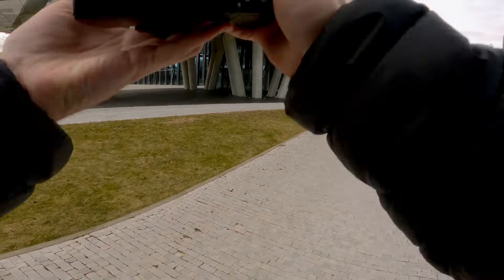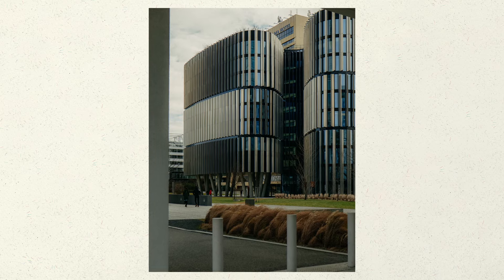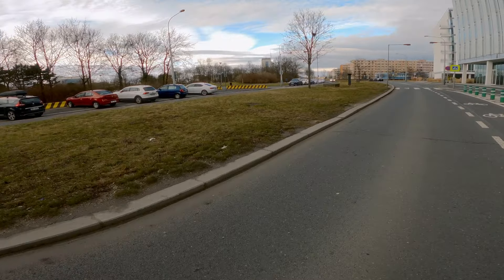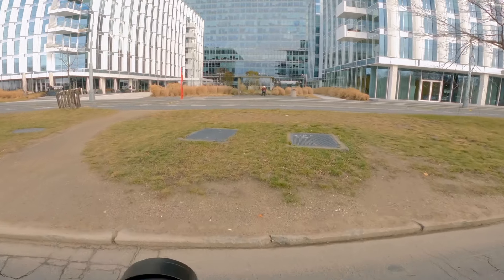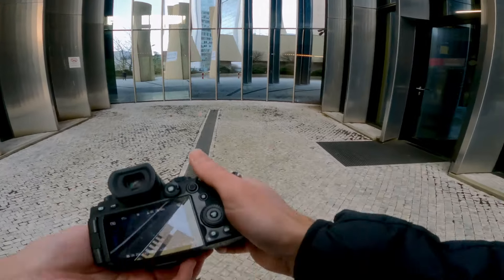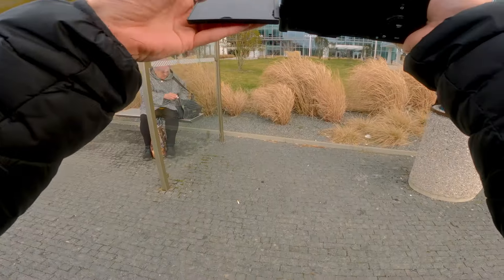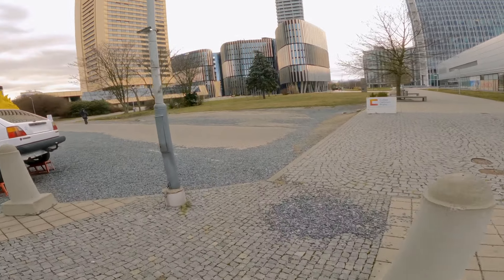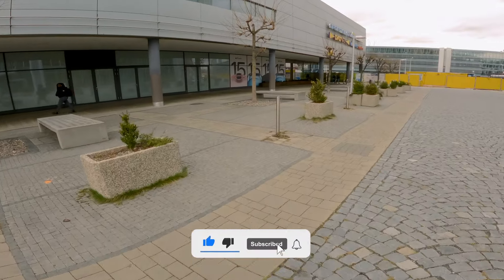Street photography during overcast day. Photowalk in Prague.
How is it to shoot in not so perfect conditions? Let's find out. One hour and different locations in Prague or anywhere in our world. I share my thoughts about every capture. Get better in street photography with me.

Camera used: Lumix S5 + Lumix 50 mm

All music used is from Artlist. We can both get 2 free months of Artlist music library, just use this link to sign up